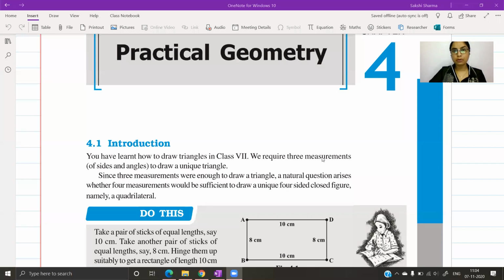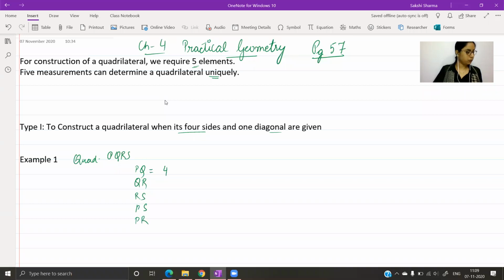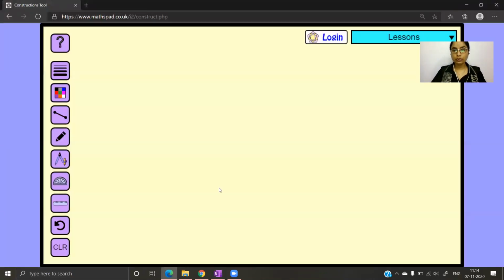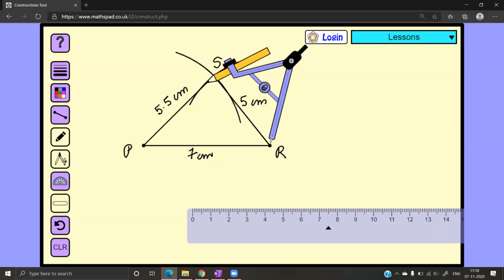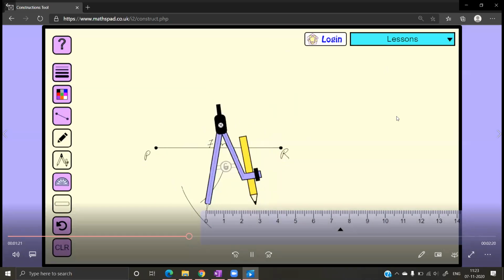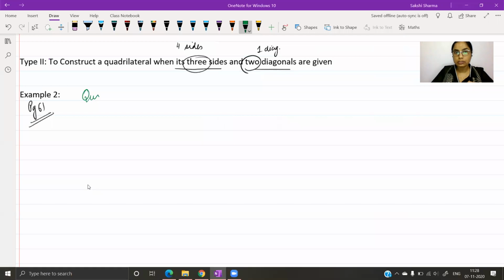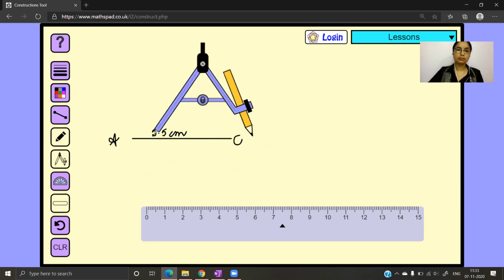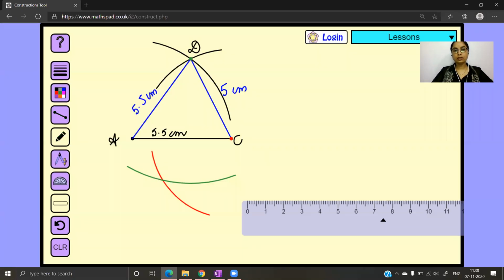Class VIII~NCERT~Ch 4~PRACTICAL GEOMETRY [Part I]